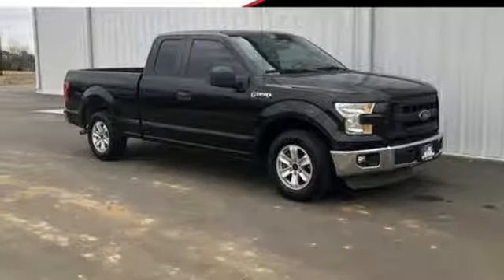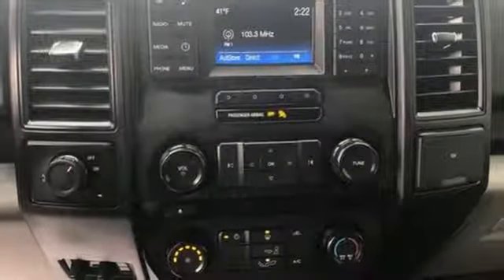2015 Ford F-150 Hugo, OK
Year: 2015
Make: Ford
Model: F-150
Trim: XL
Engine: 3.5L V6 Flex Fuel Ti-VCT
Transmission: 6-Speed Automatic Electronic
Color: Black
Mileage: 92385
Stock #: 155A
VIN: 1FTEX1C82FKE24219
**LOCAL TRADE**, **TOW PACKAGE**, Power steering, Radio: AM/FM Stereo w/6 Speakers.brbrRecent Arrival!brbrbrCARFAX One-Owner.br2015 Ford F-150 XLbrWELCOME TO THE ALL NEW JAY HODGE DODGE, CHRYSLER, JEEP AND RAM. 74743.

Welcome to our new website!

We have a strong and committed sales staff with many years of experience satisfying our customers' needs. Feel free to browse our inventory online, request more information about vehicles, set up a test drive or inquire about financing!

If you don't see what you are looking for, click on CarFinder, fill out the form, and we will let you know when vehicles arrive that match your search! We look forward to serving you!
Address:
2505 E Jackson St
Hugo, OK 74743